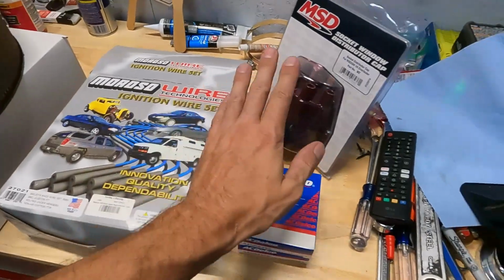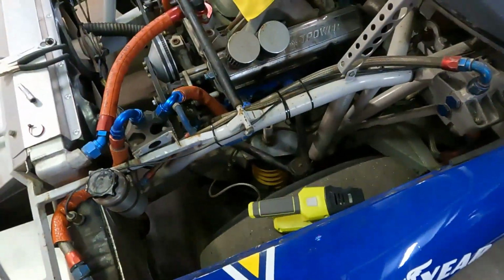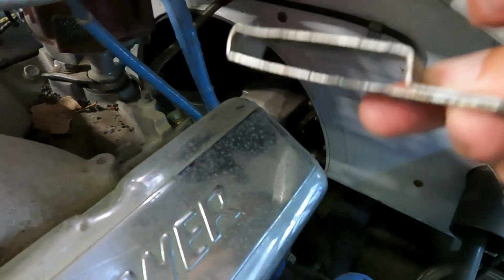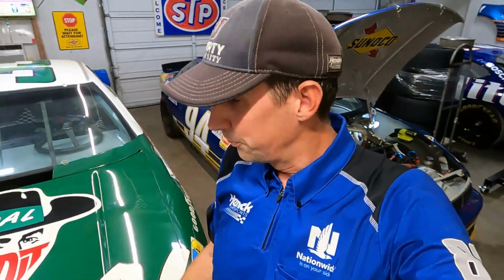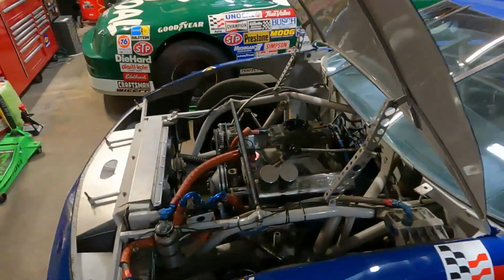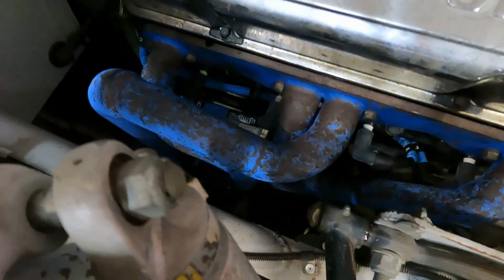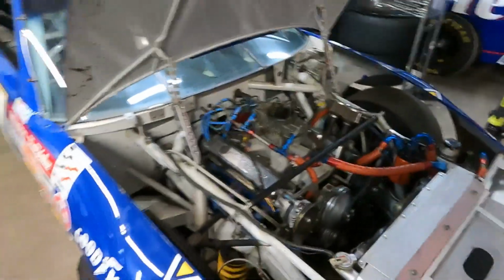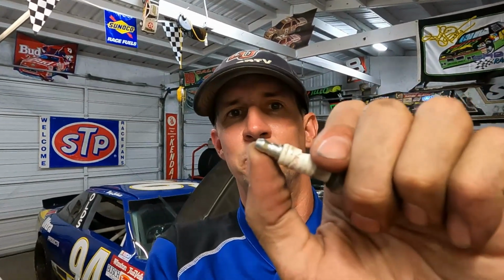Getting the 94 Terry Labonte Oldsmobile running better. What was wrong???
Time to get this beauty running better.  Crazy the things some people do with these cars.